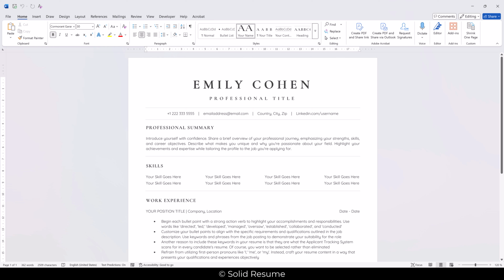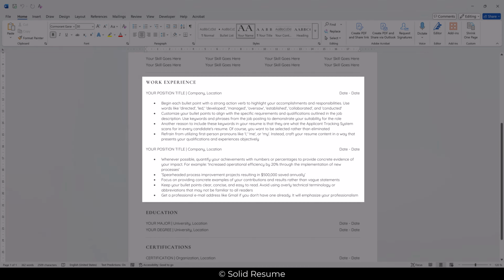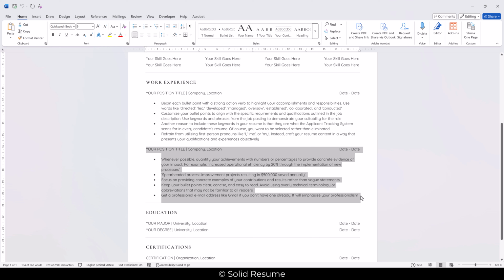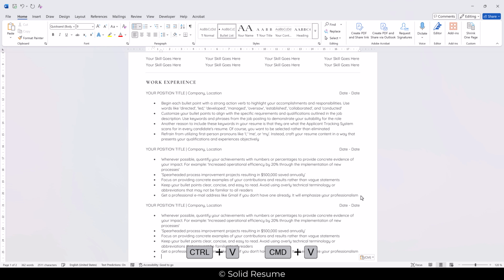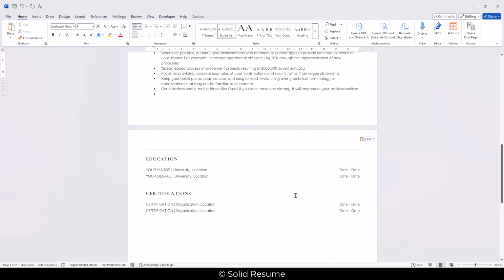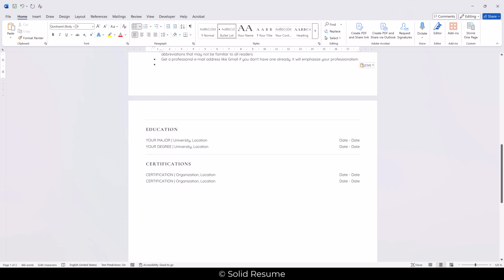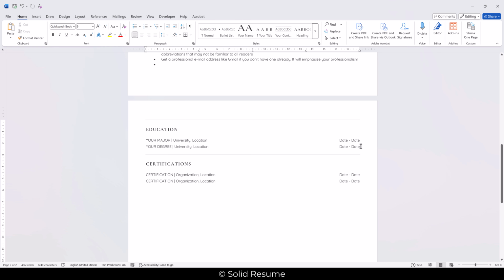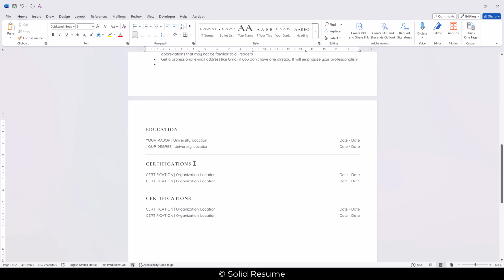How to Create a New Sub Section in a Single Column Layout